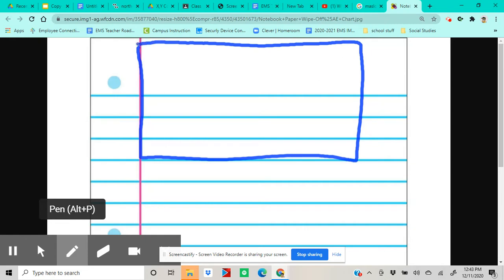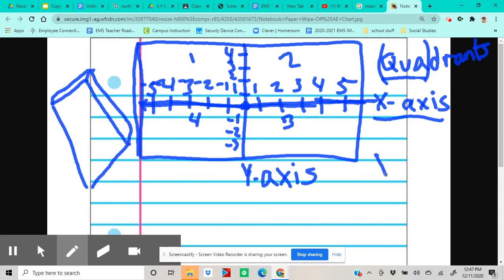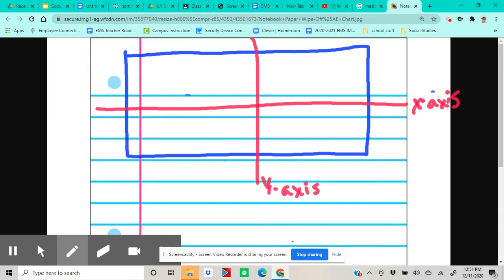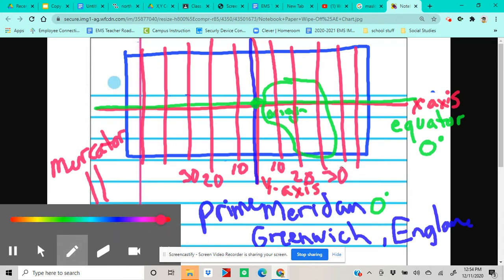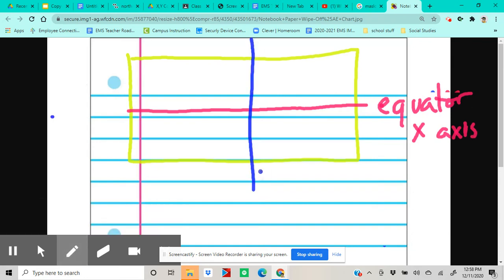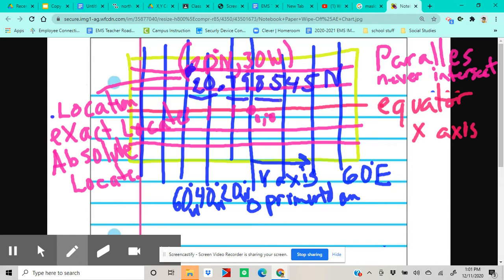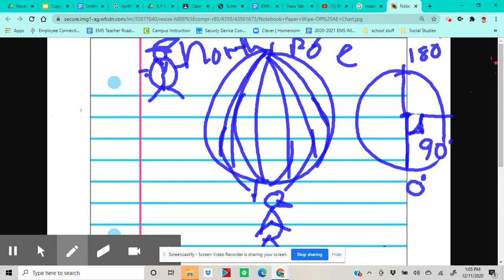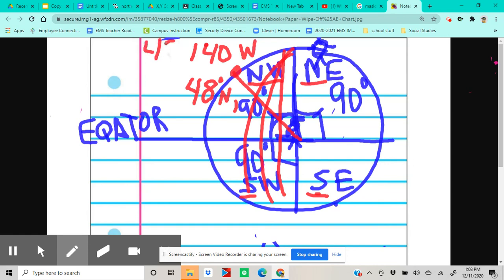Dumbledore explains coordinates in math and geography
This lesson will explain how math and geography have the same idea of graph coordinates and absolute location on a map and globe. Geography is juts taking math to the next level find places on the Earth. What voice would you like to hear next?